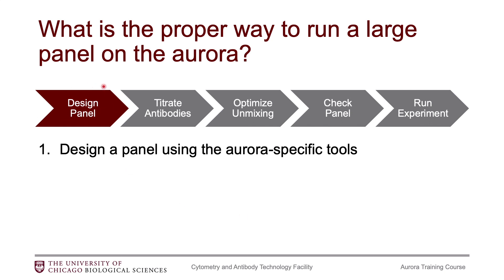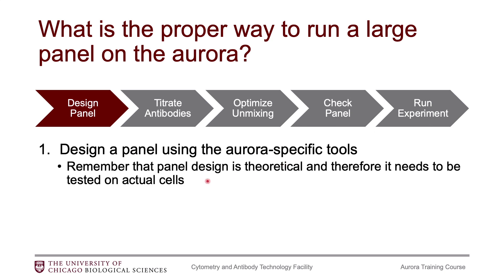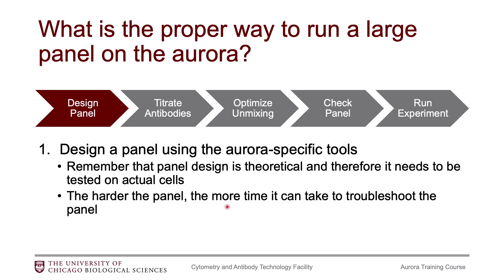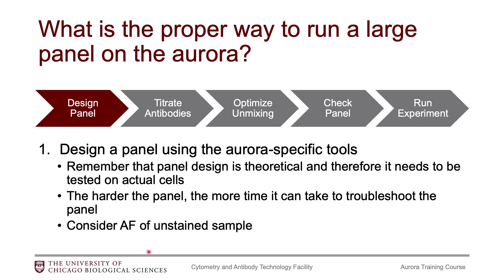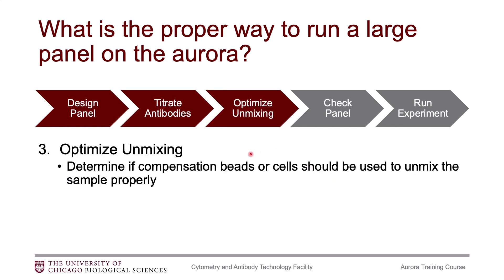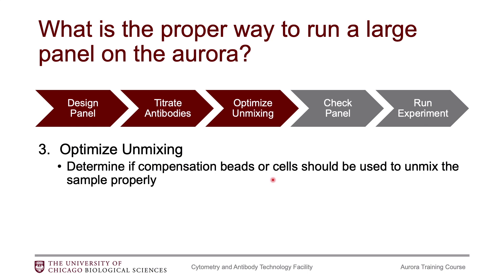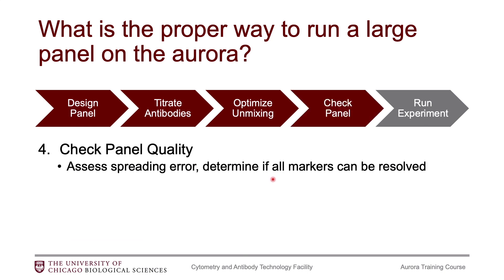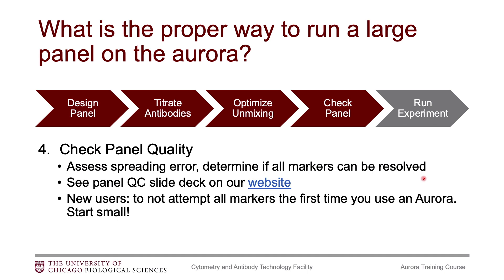Cytek Aurora Training Part 6: Steps for Setting Up a Panel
Aurora User Training Spectral Flow Cytometry

This is a comprehensive course for researchers who would like to use the Cytek Aurora. This course assumes that researchers are already familiar with conventional flow cytometry. More information and resources can be found

Cytometry and Antibody Technology Facility